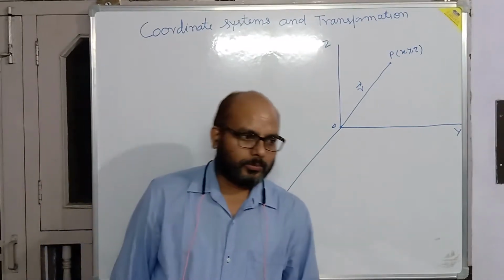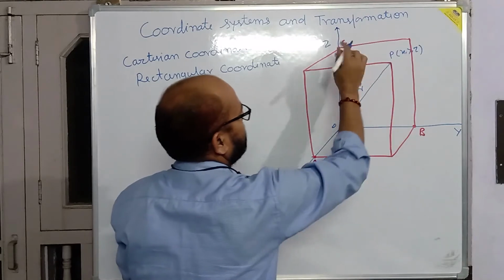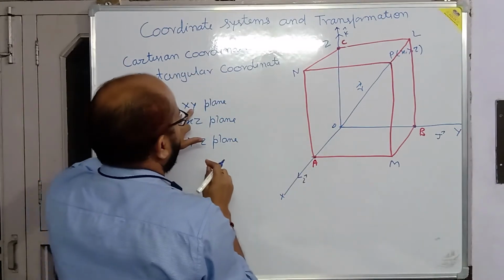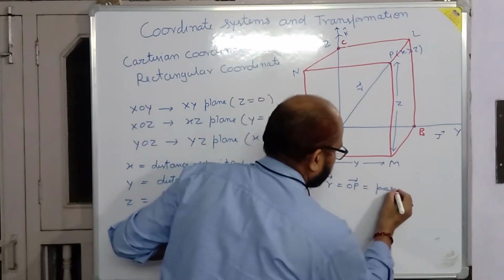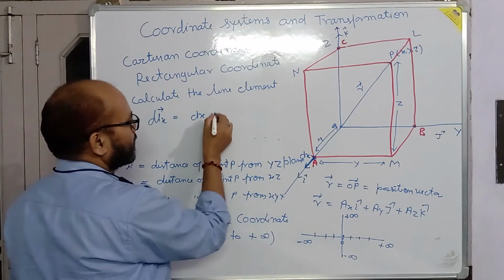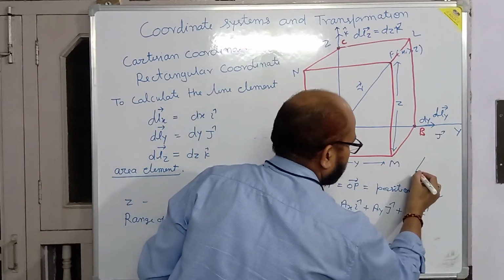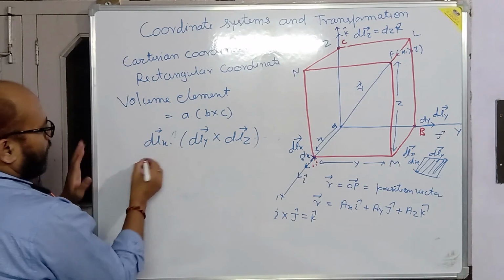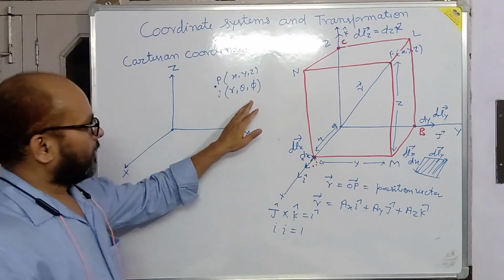Coordinate Systems and Transformation (Cartesian Coordinate): Lecture 4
This lecture deals with the basic understanding of Coordinate Systems and Transformation. The lecture is suitable for post graduate, undergraduate, class XII and also for students appearing at various competitive examinations.